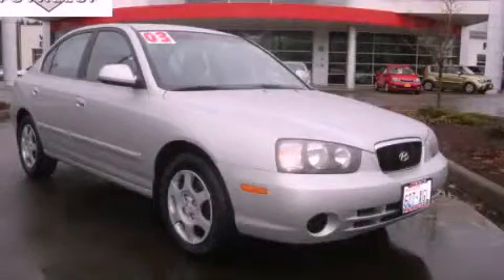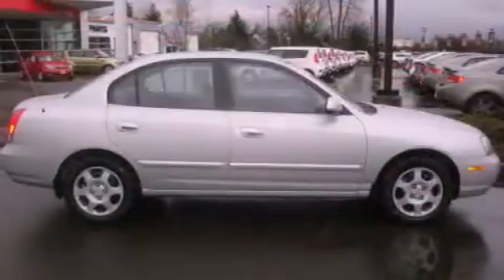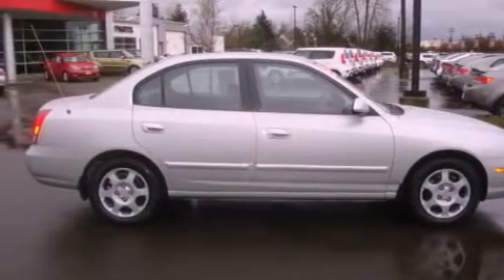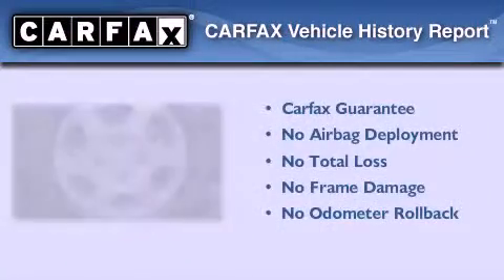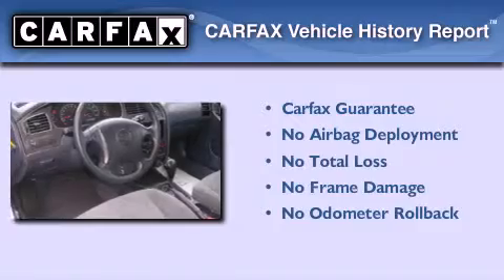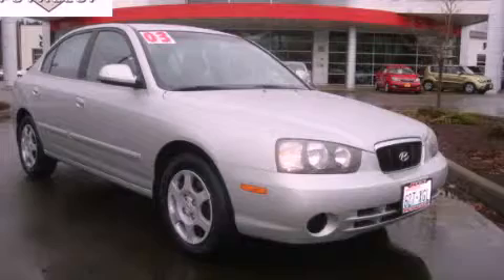2003 Hyundai Elantra Auburn WA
Year : 2003
 Make : Hyundai
 Model : Elantra
 Engine : 2.0L I4 DOHC
 Trans . : Automatic
 Exterior : Silver
 Miles : 88,860
 Interior : Grey

 Used 2003 Hyundai Elantra Puyallup WA